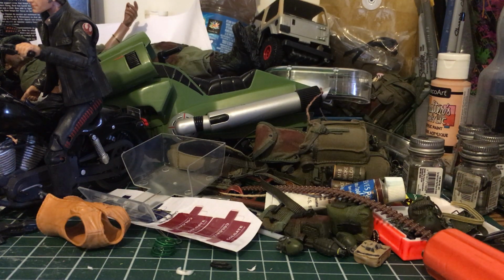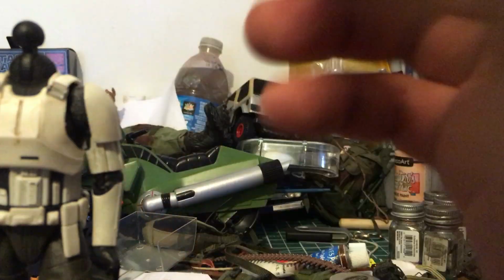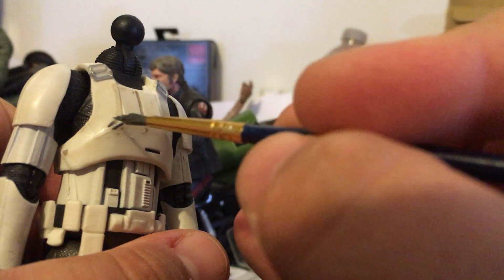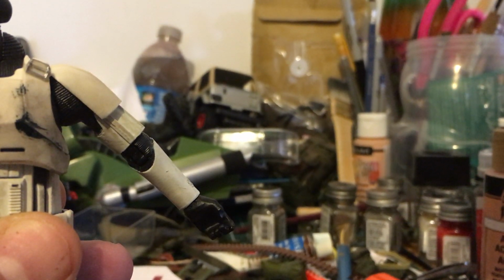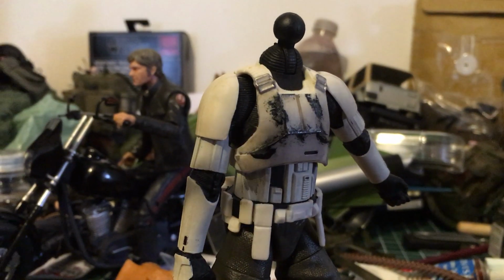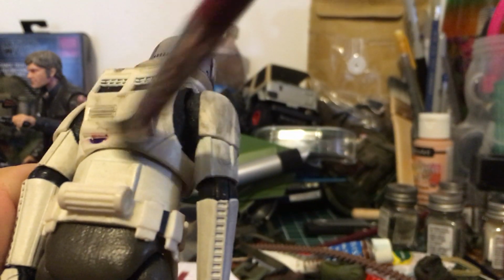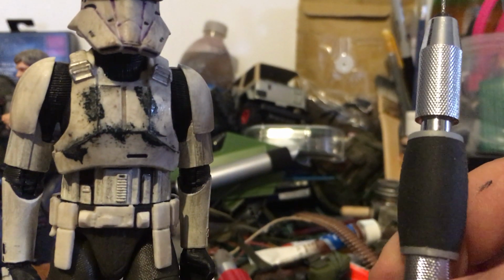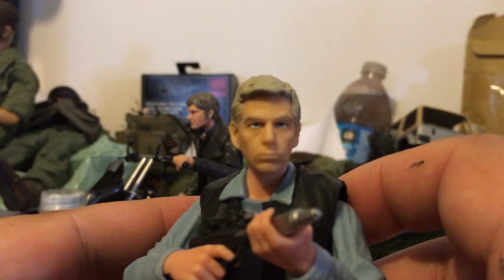Tips ‘n Tricks: Armor and Washes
Here's some tips 'n tricks I like to apply to some of the figures that I customize.

First up I show some detailing methods I like to use with armored figures.

It's a bit of a rambling approach but if you hang in there you might find something useful.